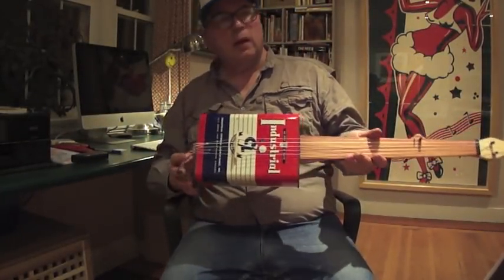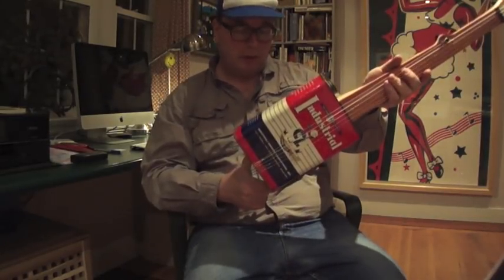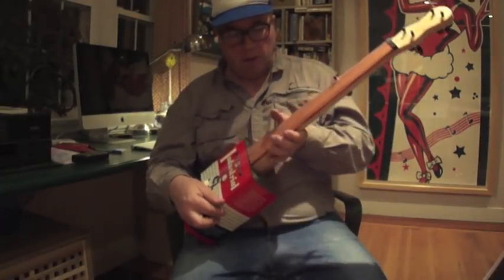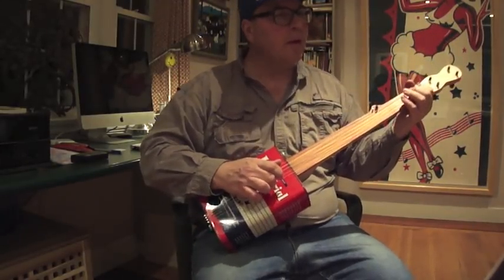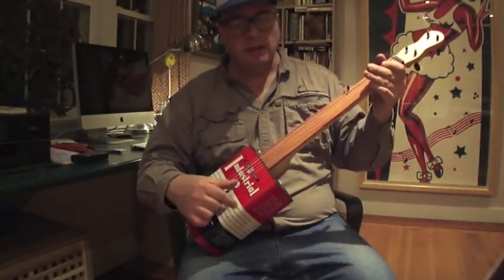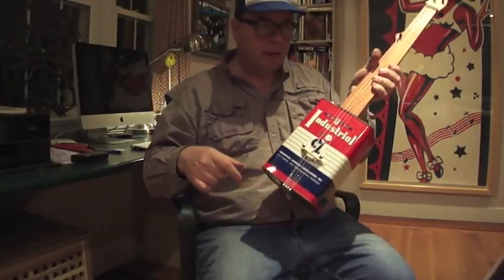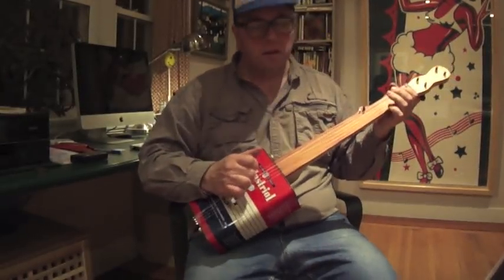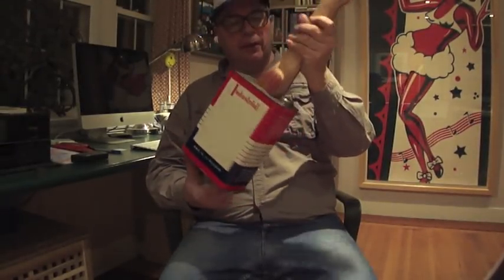New Oil Can Banjo - The Industrial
This short video features a new oil can banjo I just made. It has a maple neck with bloodwood fingerboard and bloodwood heel and it has an ebony nut and ebony pegs. This is the second oil can banjo I've made. The first one used a ready-made neck that I stuck to the can by adding on a dowel stick. With this one, the construction is a little closer to the way a gourd banjo is made - the dowel stick is part of the neck from the beginning.

I've started work on a third banjo featuring a yellow brake fluid can and another hand-made neck. I'll post some photos along the way and a video later on.

Please also check out my other videos and my blog, 27th Street, which you can find If you have any questions about how I built this, email me at eugene.knapikATgmail.com where AT=@ . If you're interested in building an oil can or gas can banjo, I recommend you check out some of the videos posted on YouTube by rpeek.